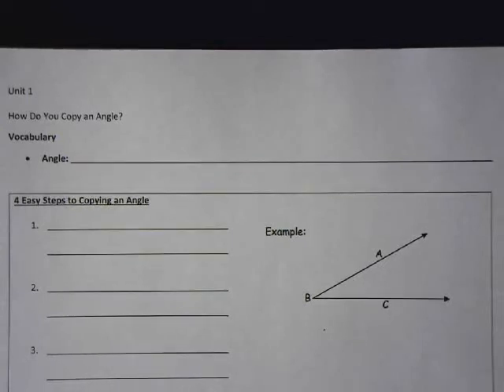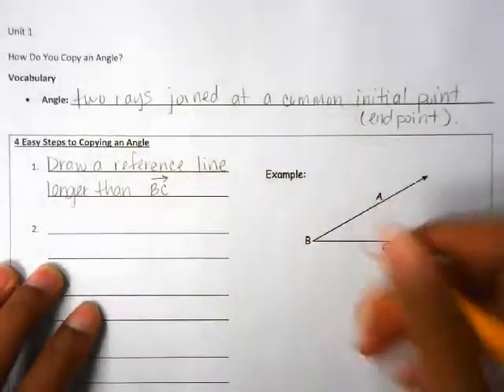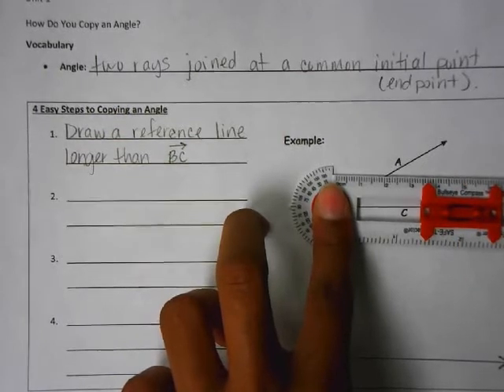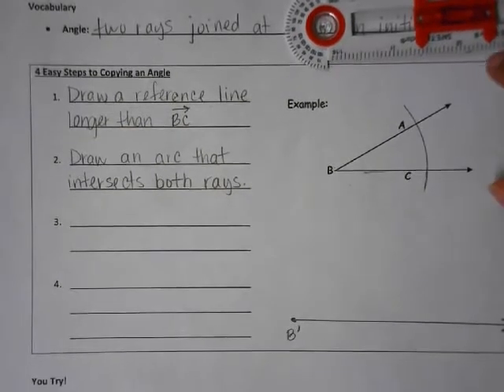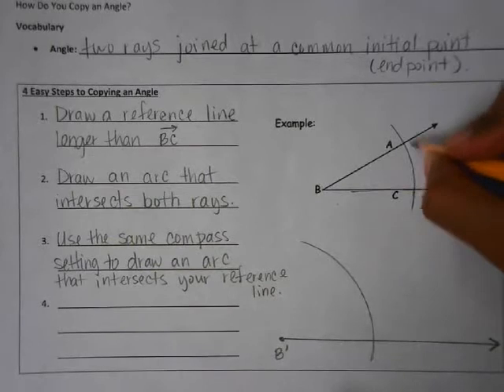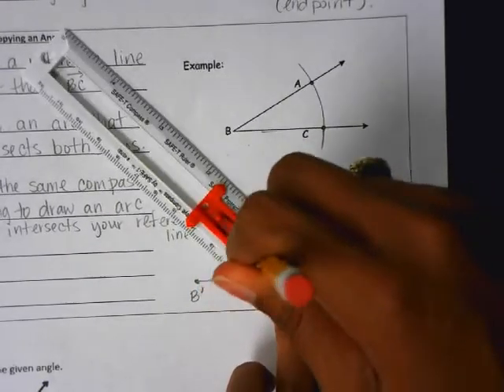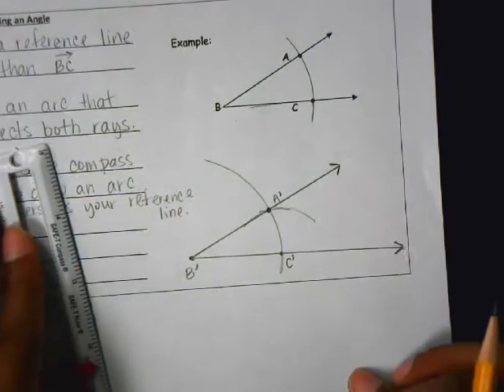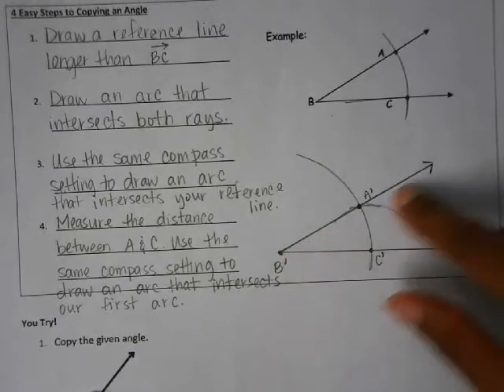How Do I Copy an Angle?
For this video you will need a straight edge and a compass.